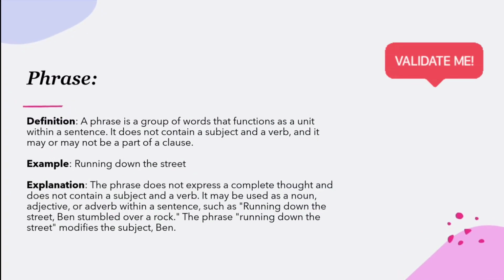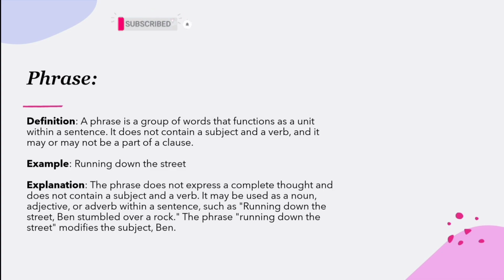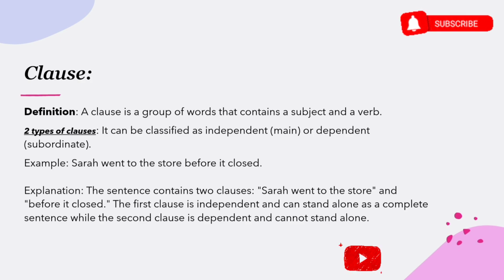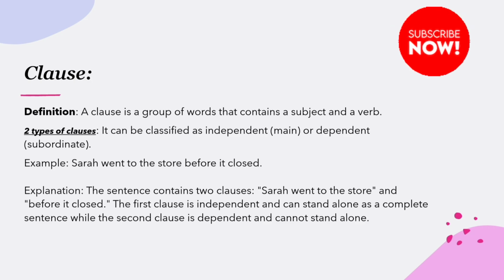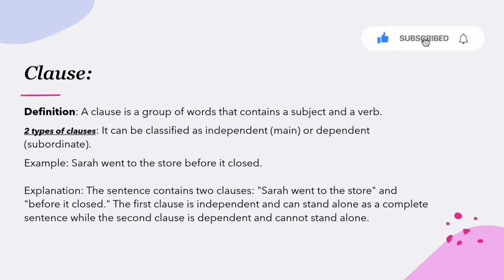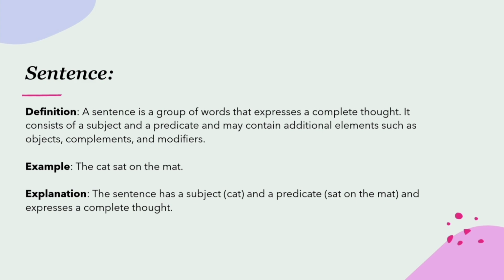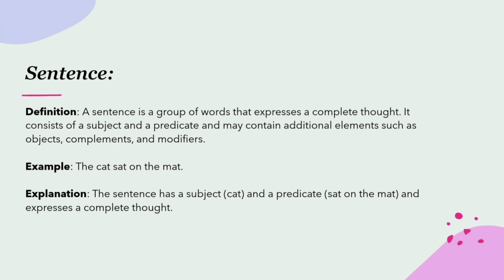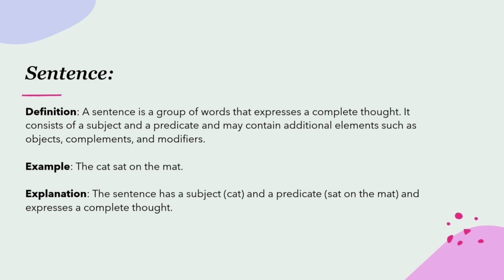Clause》Phrase》 and a Sentence》Definition》Examples》Explanation